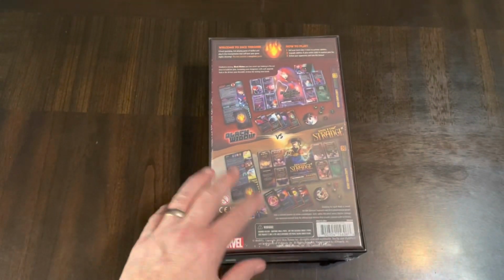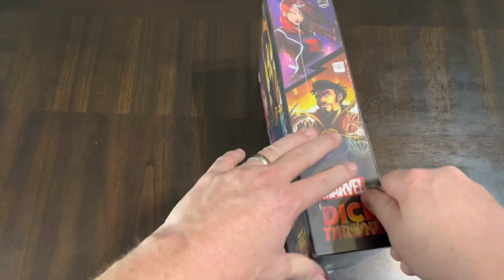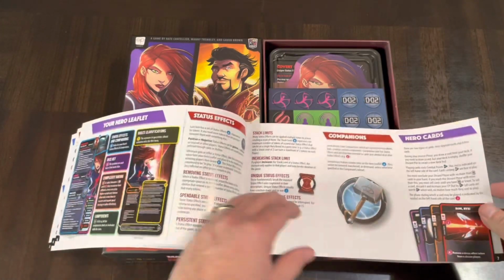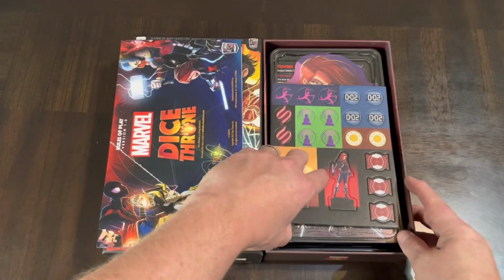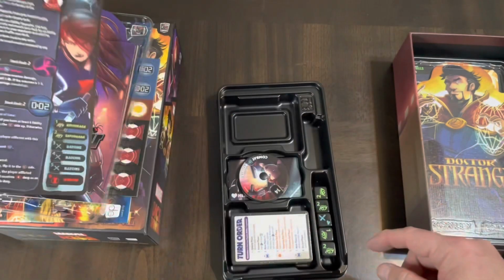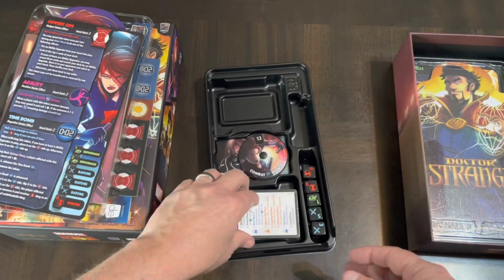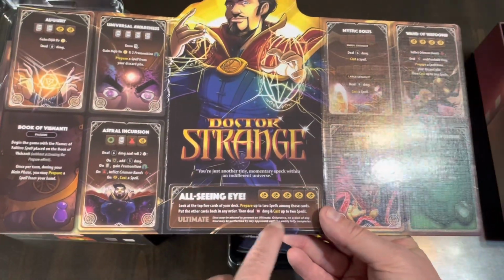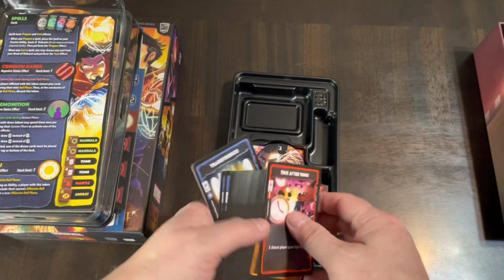Sci-Fi Fantasy Saturday - Marvel Dice Throne - Black Widow v Doctor Strange (Roxley)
More Sci-Fi Fantasy Saturday? More Marvel Dice Throne?  More Fun! Let's take a look at Black Widow and Doctor Strange.